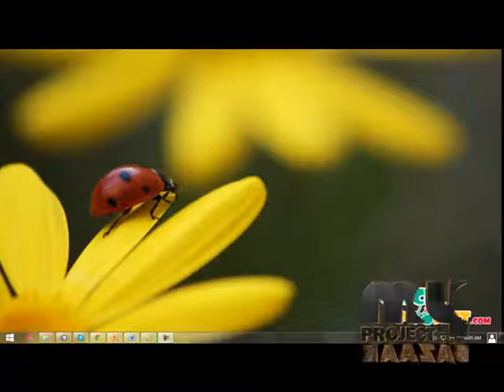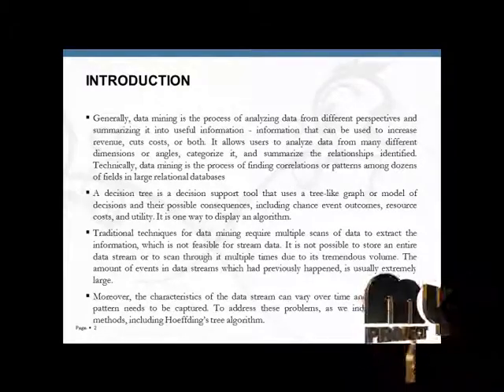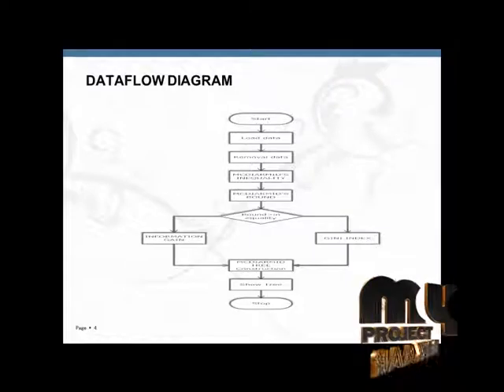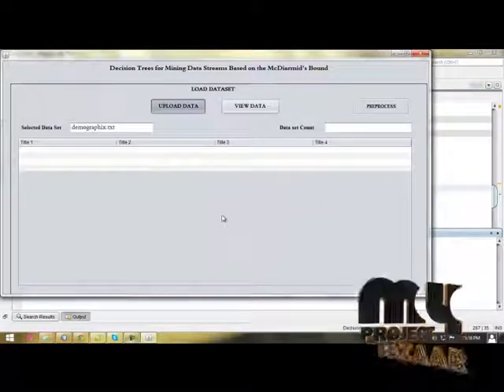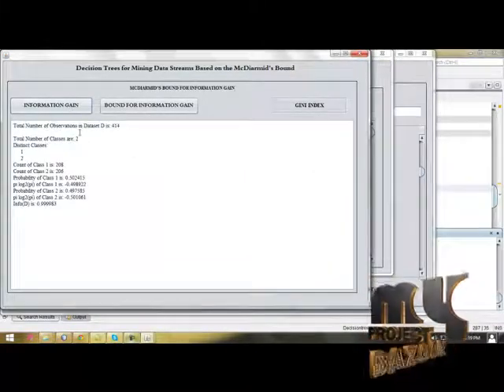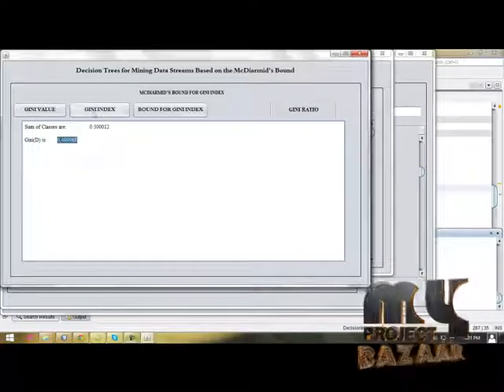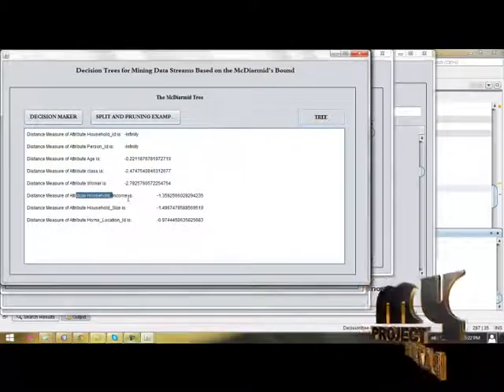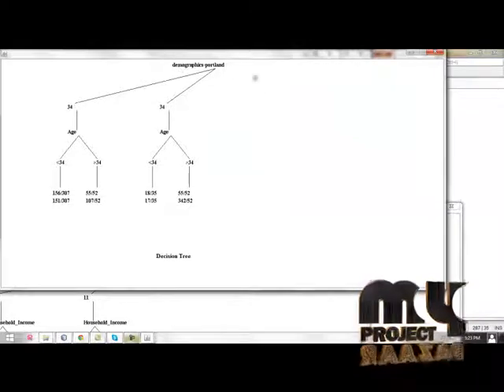Final Year Projects | Decision Trees for Mining Data Streams